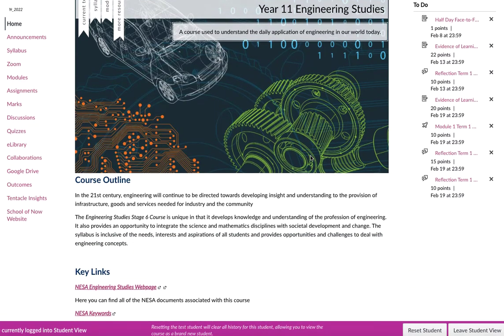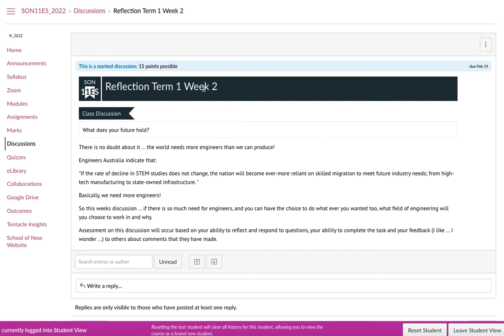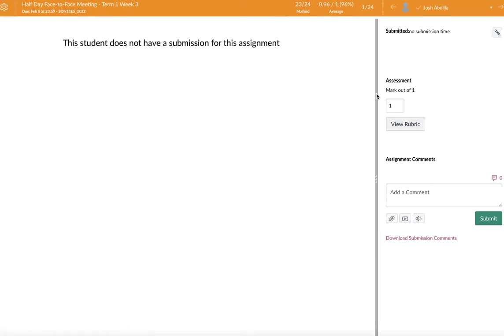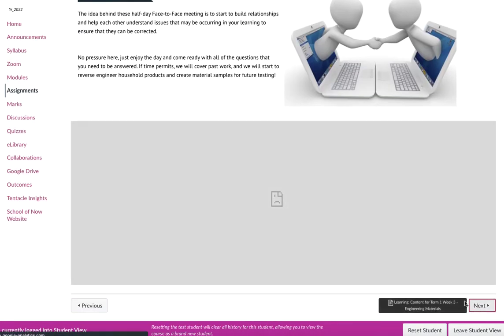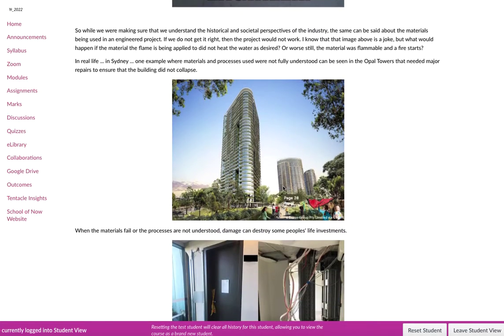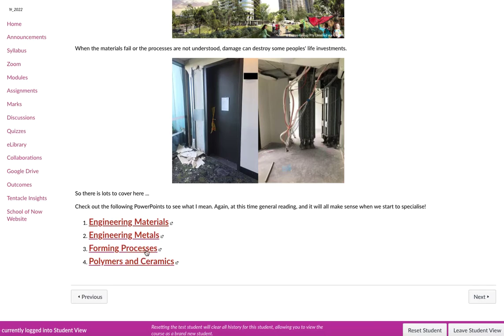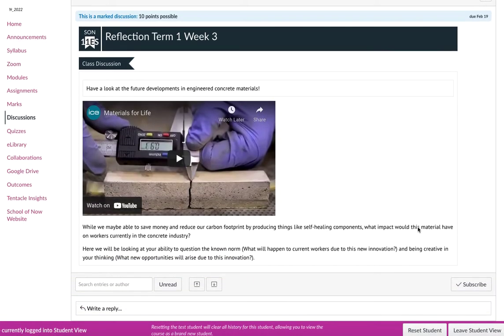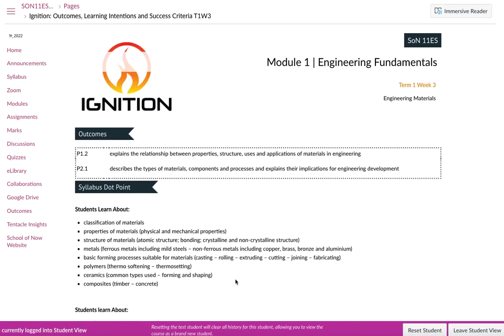11EST1W3 Materials Part A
Overview of the learning that will occur in Term 1 Week 3 of the Year 11 Engineering Studies course offered through School of Now